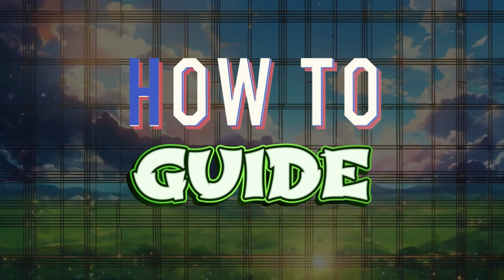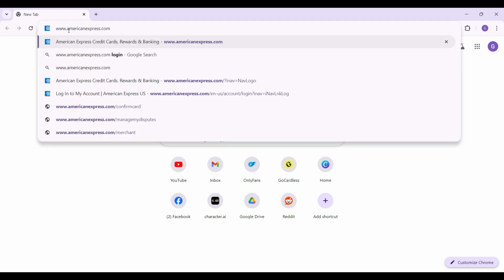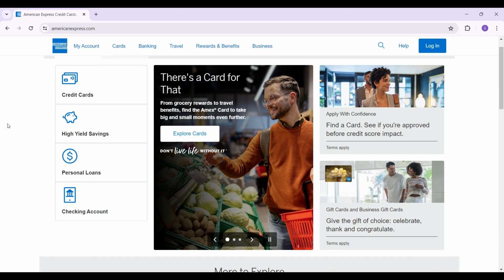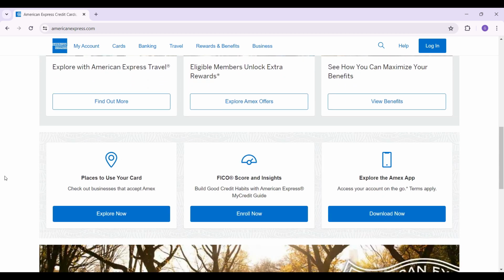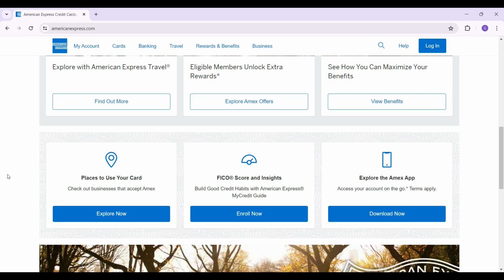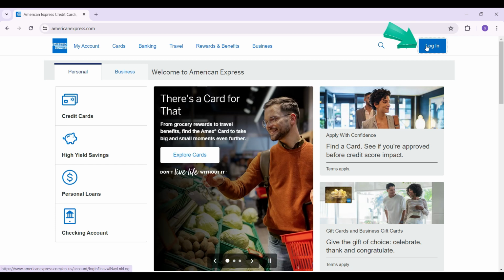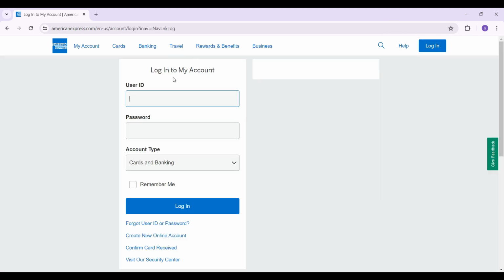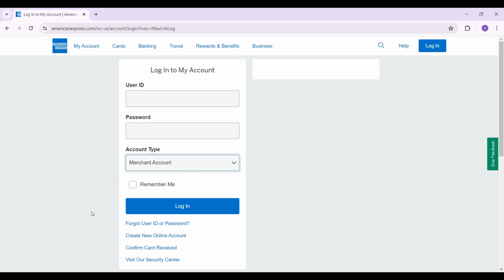American Express Login | How to Sign in to AMEX Online Account in 2024 (EASY!)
In this video, we’ll show you how to log in to American Express credit card account. Access your account information and manage your credit card with our step-by-step instructions. Watch now to learn how to log in to your American Express account!